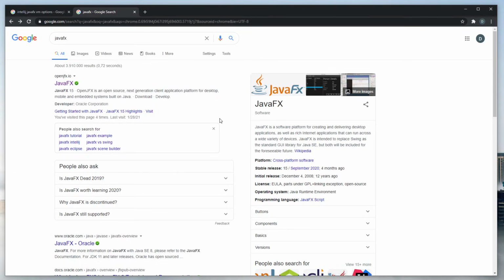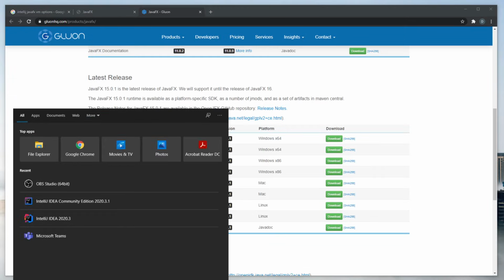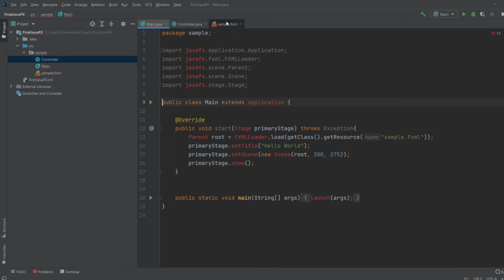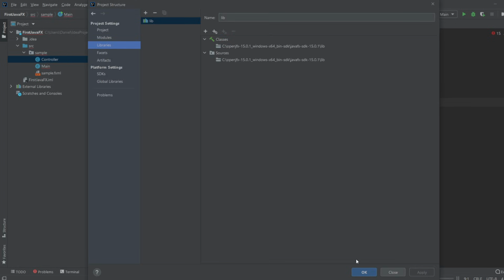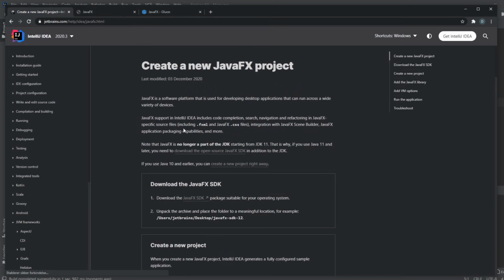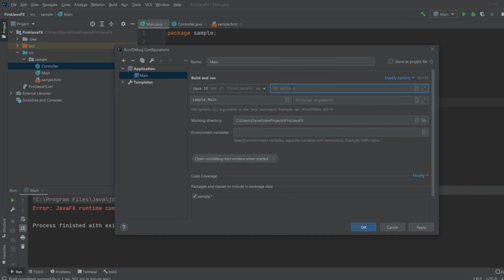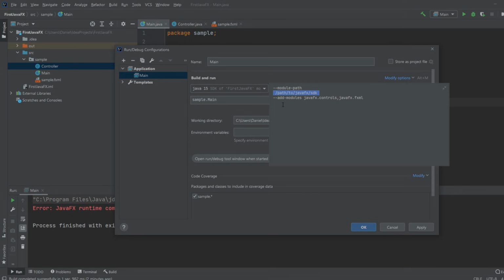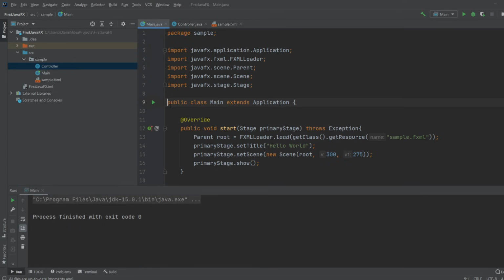How to setup JavaFX 11+ with IntelliJ on Windows [2022]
In this tutorial, I will demonstrate how to setup JavaFx with IntelliJ. JavaFX is a library used with java to create some fast and simple GUI, it is simple to use and you can get something working very fast.

VM options:
--module-path
/path/to/javafx/sdk
--add-modules javafx.controls,javafx.fxml